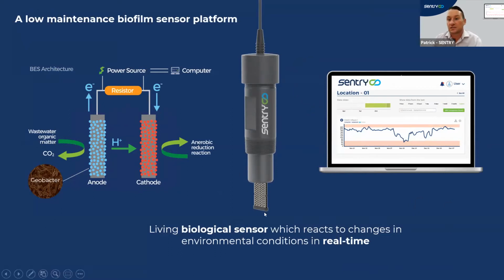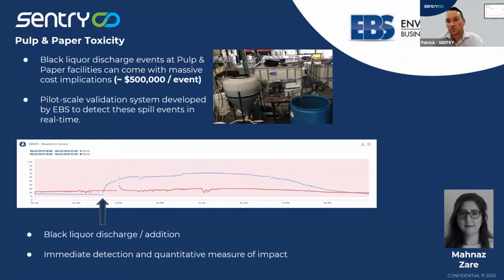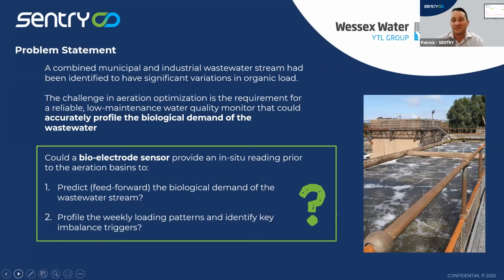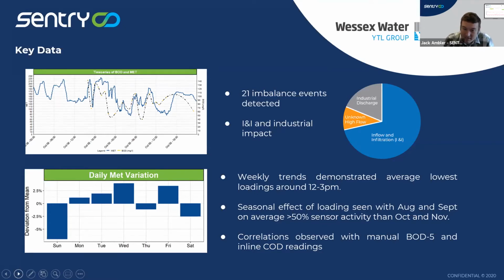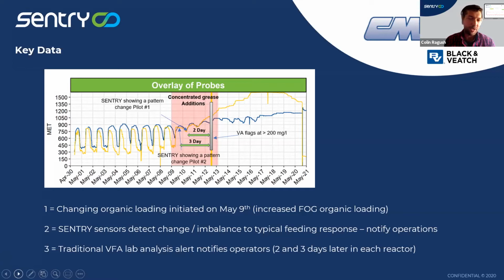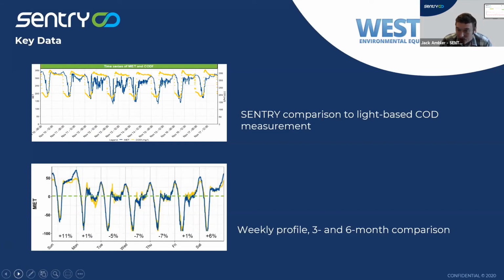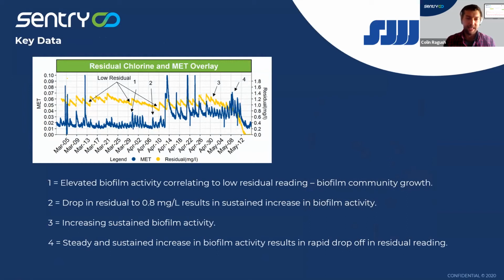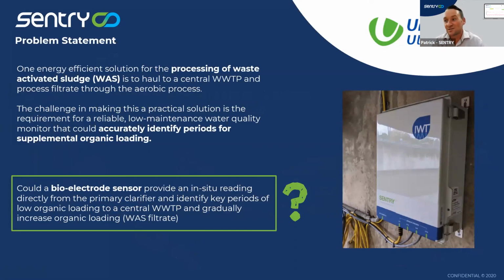Top 5 Smart Water Projects - 2020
The year 2020 and the SENTRY has deployed sensors for water and wastewater treatment optimization to a global network of clients. Here we run down our Top 5 smart water projects that we were lucky enough to be a part of!